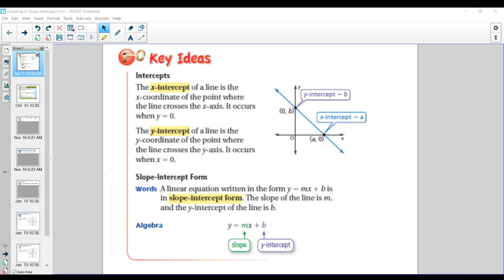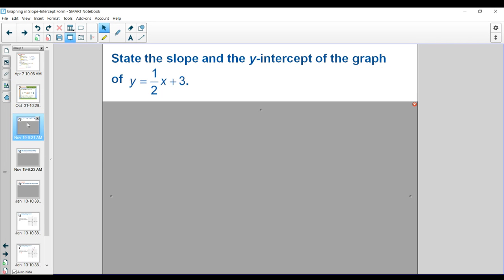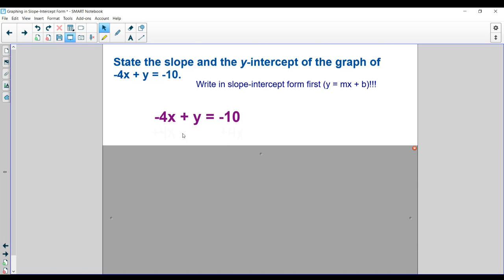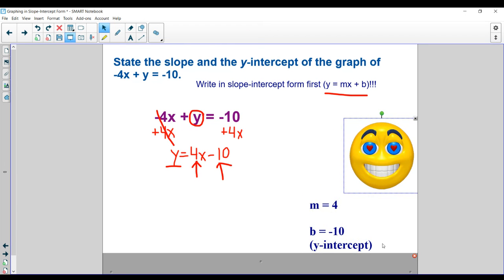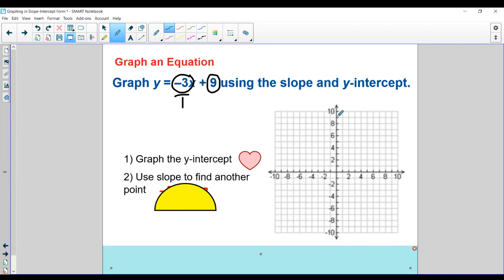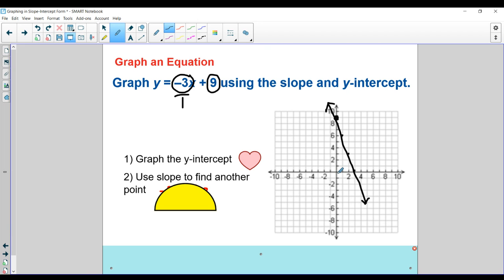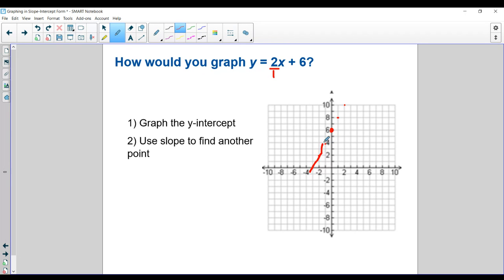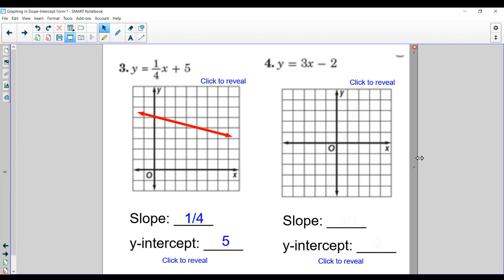4-28-20 Graphing in S-I Form